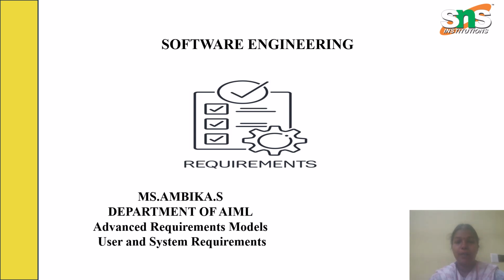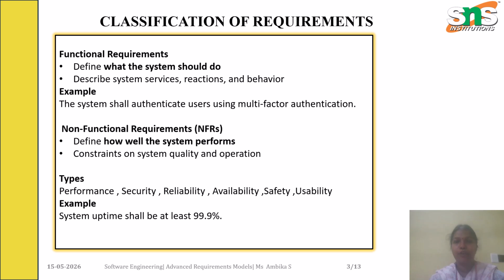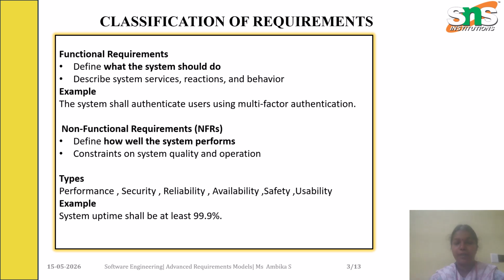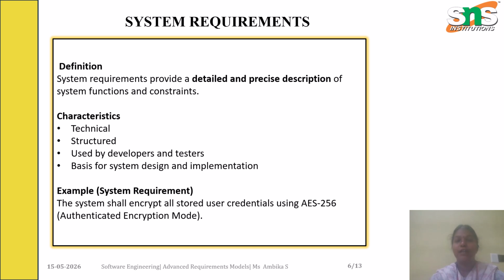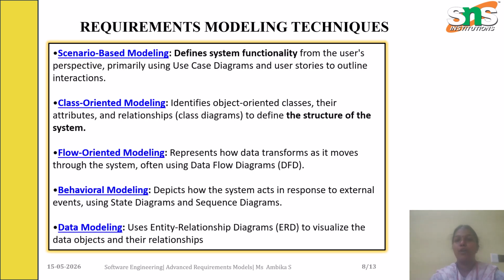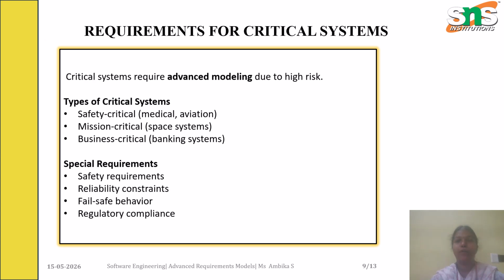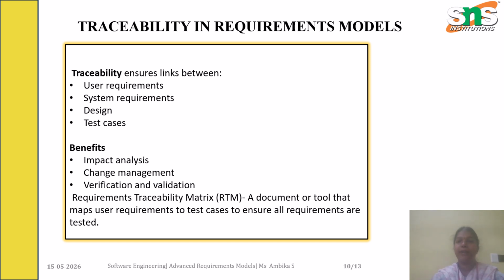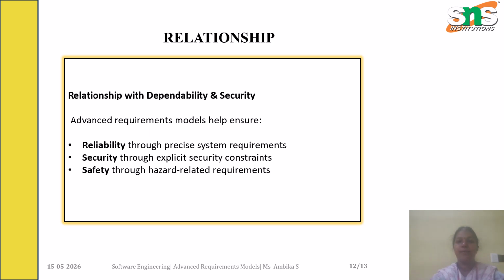Advanced Requirements Model | Software Engineering | Ambika S | SNS Institutions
An Advanced Requirements Model (ARM) in software engineering is a comprehensive, multi-dimensional framework used to capture, analyze, and specify complex system needs. It synthesizes text, data, and visual models to bridge the gap between initial stakeholder goals and concrete software design